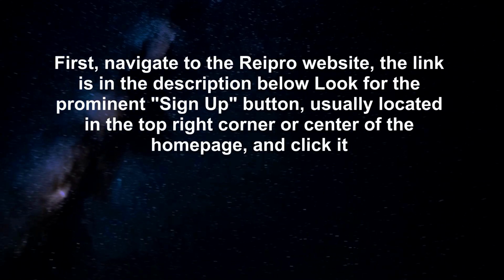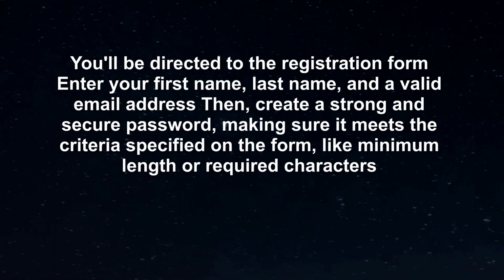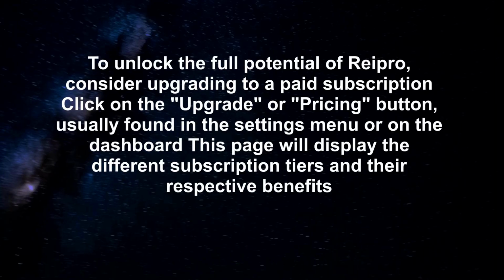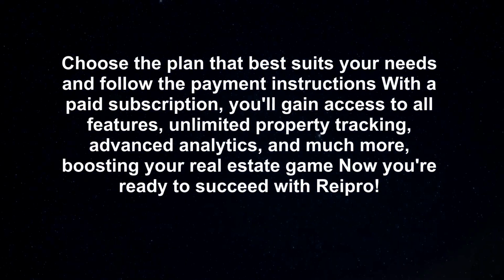How to Create Free Account on Reipro - Julia'sTutorials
How to Create Free Account on Reipro provides a step-by-step guide on creating a free account on Reipro, detailing the registration process, outlining any limitations of the free account, and explaining how to upgrade to a paid subscription for full access.

00:00 Intro
00:06 Sign Up
00:13 Registration Form
00:24 Terms and Conditions
00:33 Free Account Dashboard
00:43 Upgrade to Paid Subscription
00:50 Paid Subscription Benefits